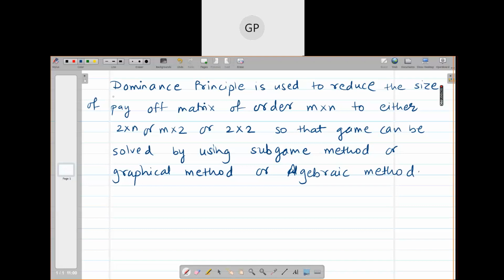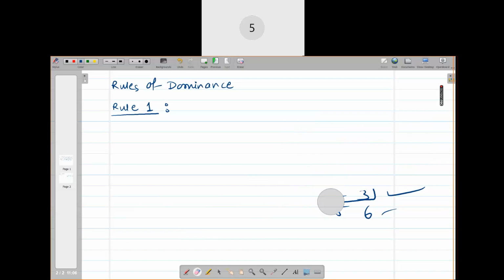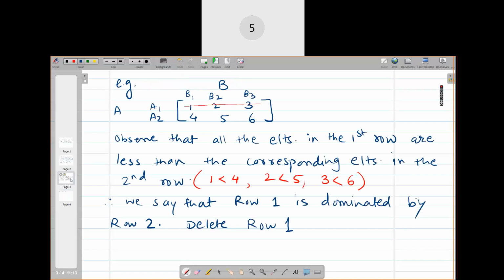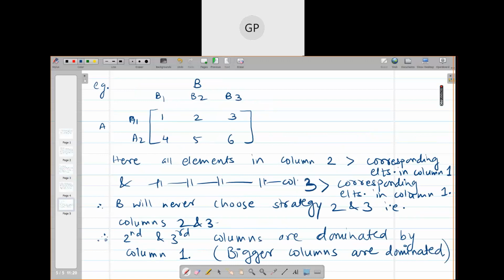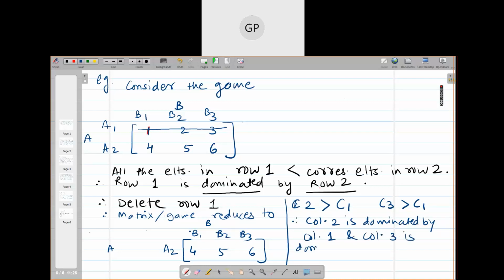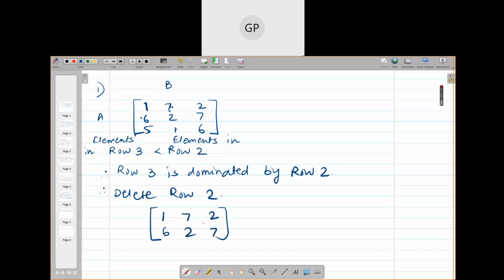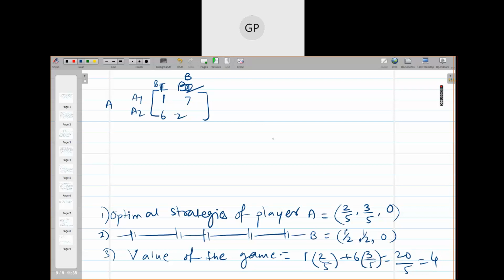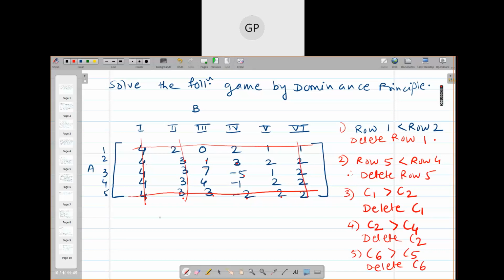SYBSC OR 19 04 2021 Dominance Principle